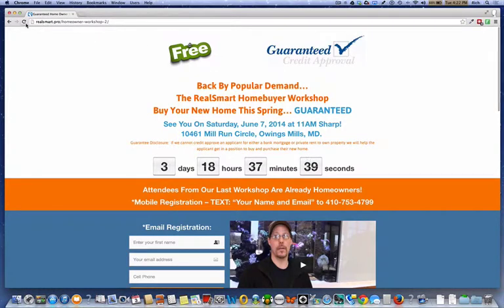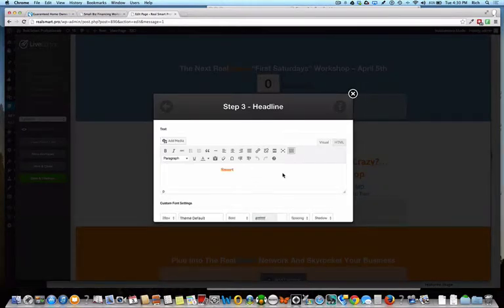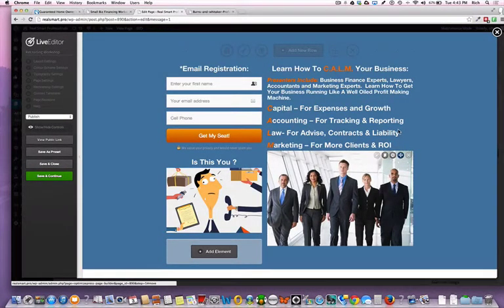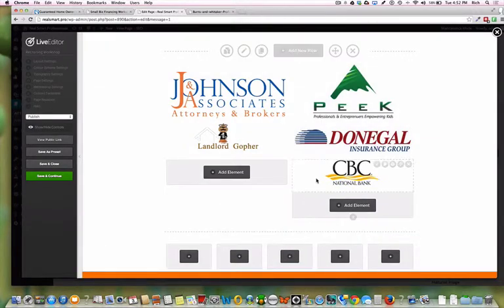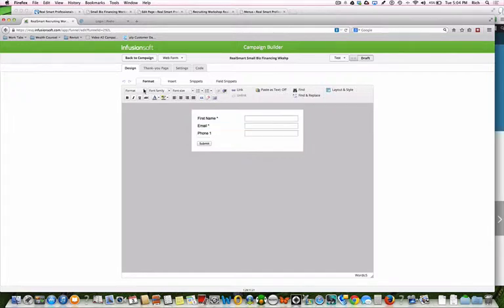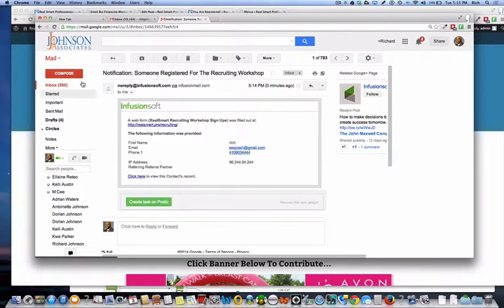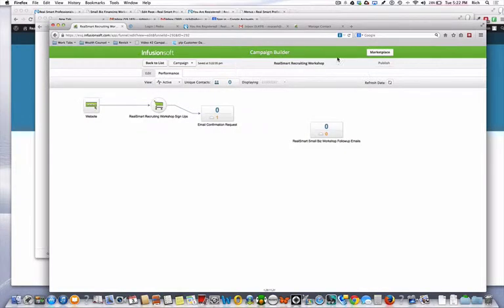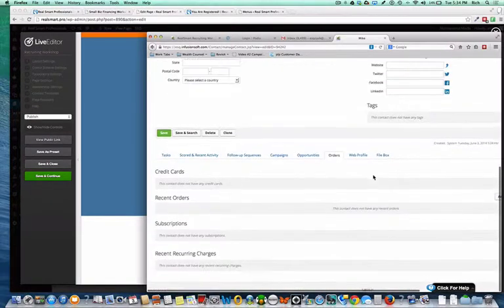Landing Page Creation1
Optimize press tutorial 1.